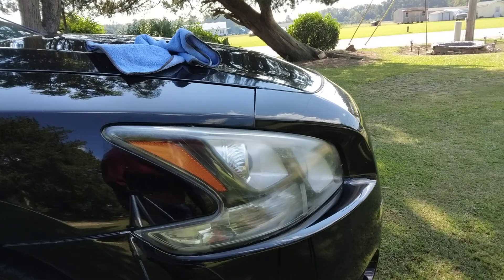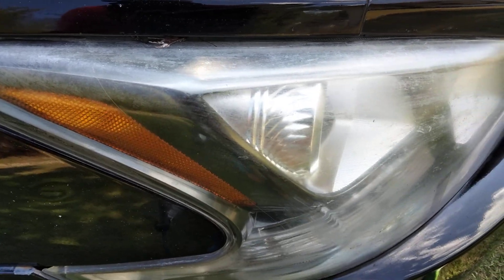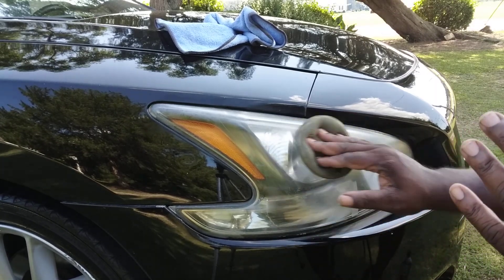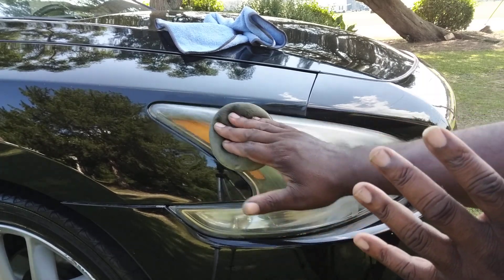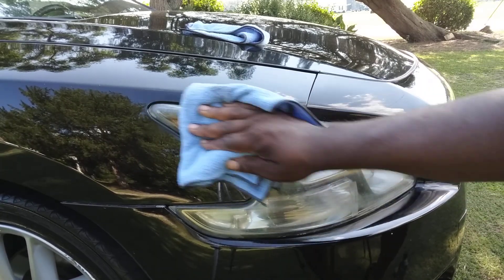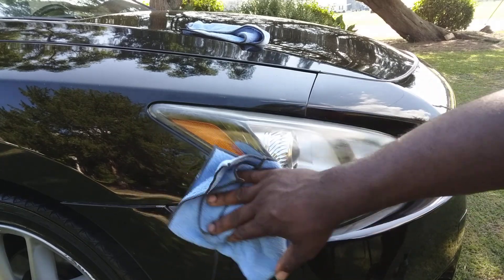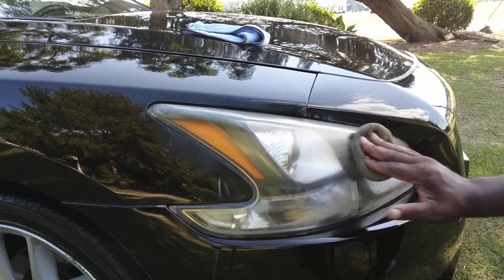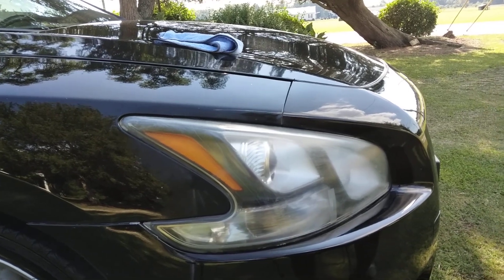turtle 🐢wax ceramic polishing wax demo on my 2014 Nissan max headlights subscriber request